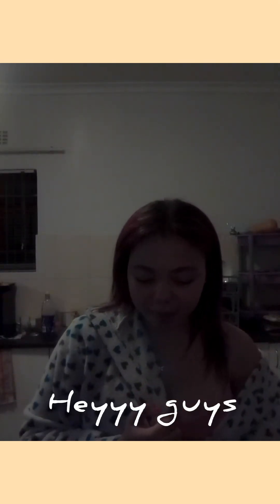eat noodles with me (warning loud noise 🙃)